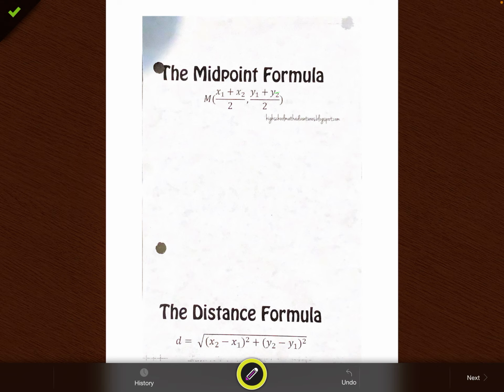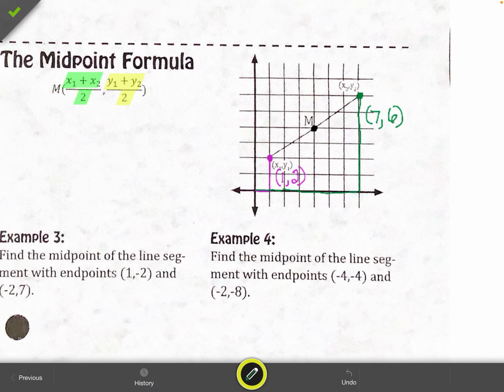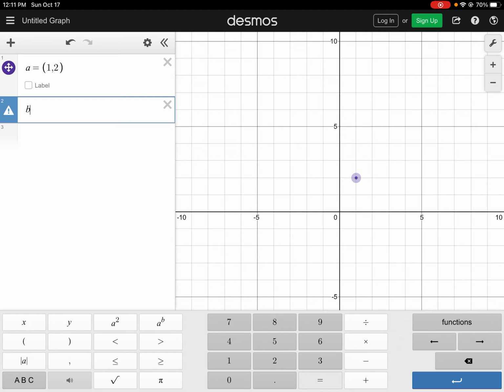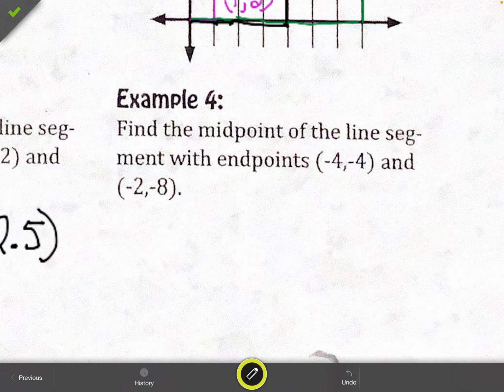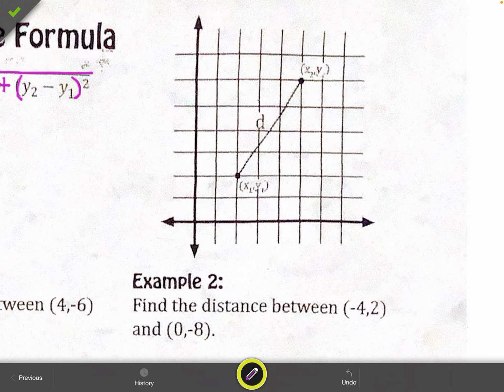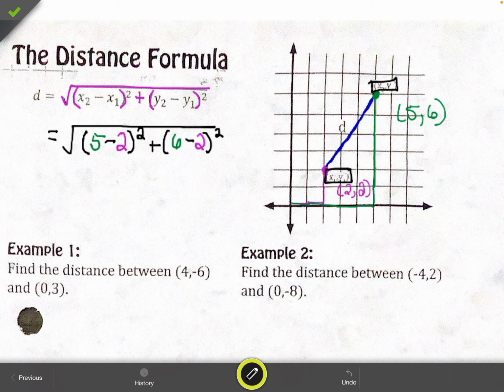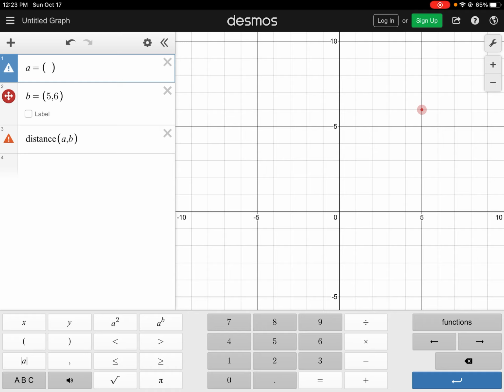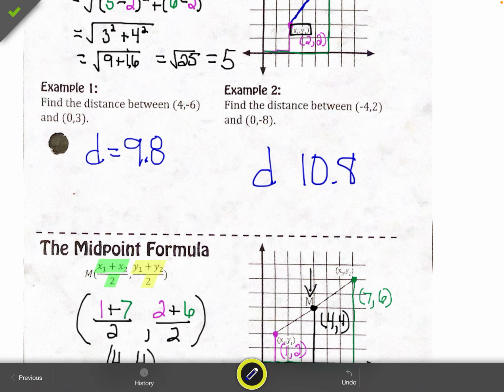Midpoint and Distance Formulas